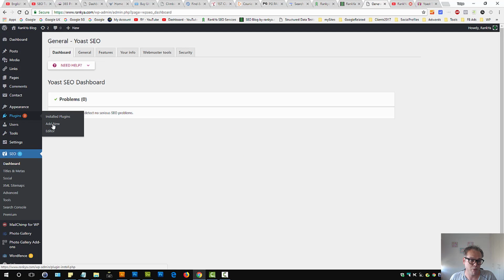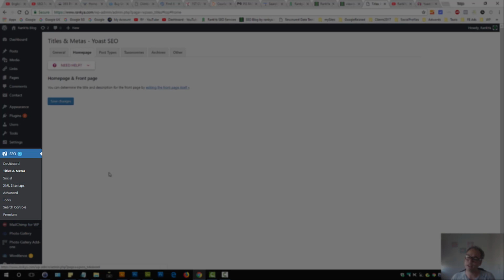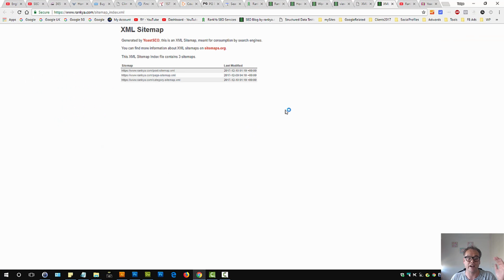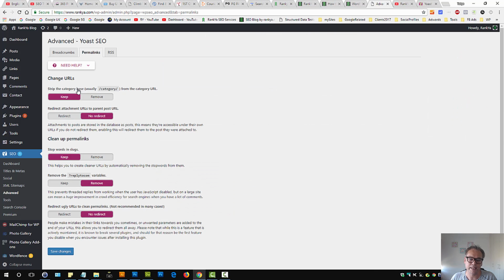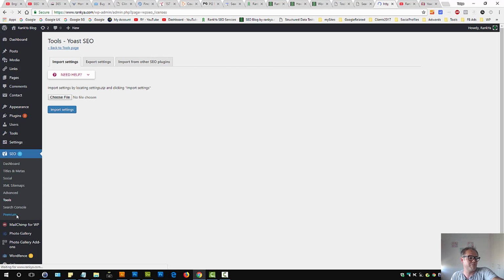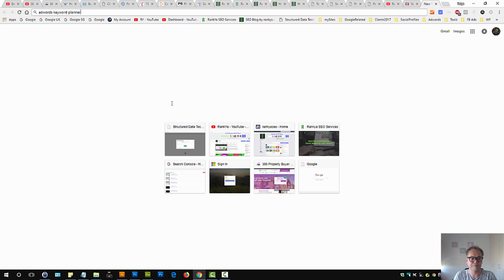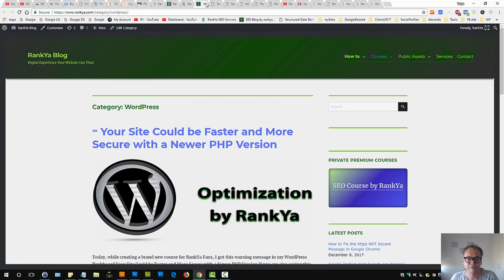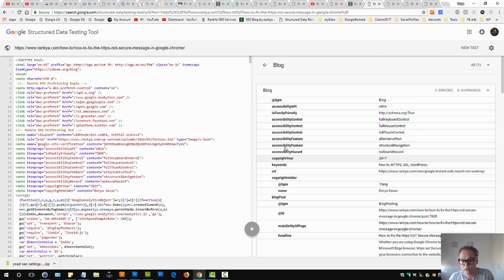Yoast SEO Tutorial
Yoast SEO Tutorial video lesson by RankYa shows the best settings to use on a WordPress built sites by setting up the plugin correctly